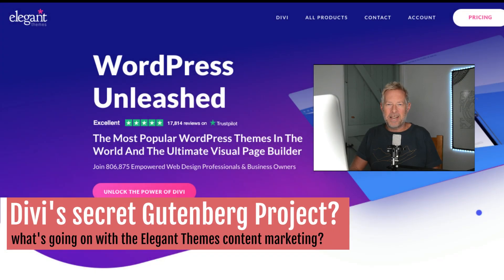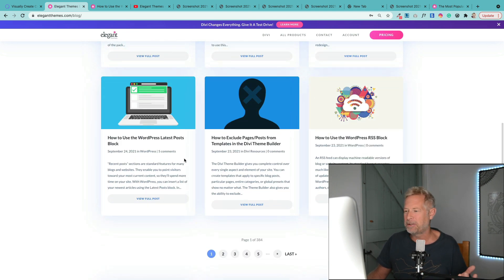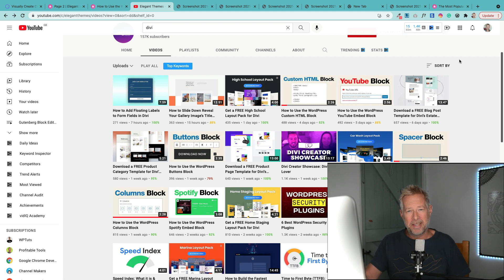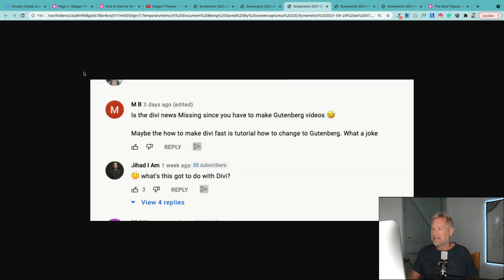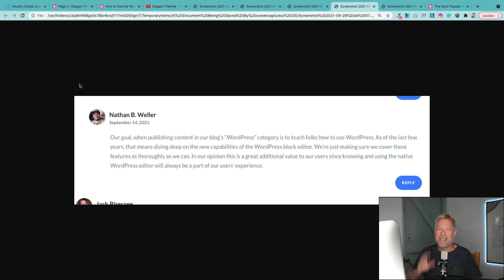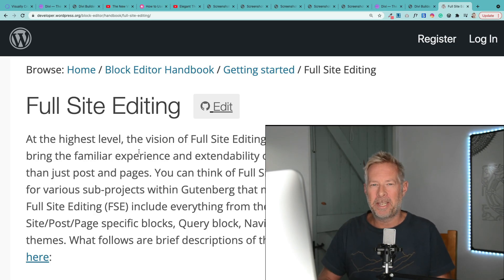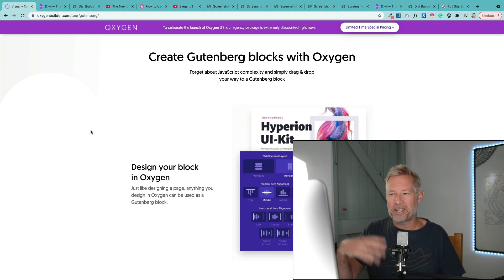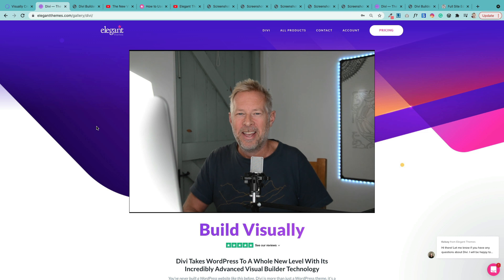Is Divi working on a secret Gutenberg Block Builder Project?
In this video, I'll explore why I think Divi is working on a secret Gutenberg Block Builder Project and what they might be working on.

What's going on with Elegant Themes - makers of the Divi WordPress Theme -  content marketing at the moment?

Timeline
0:00 - Intro
0:18 - Why I think Divi is working on a Gutenberg project
1:19 - Why do companies use content marketing
1:39 - Divi customers are confused
2:48 - Divi content strategy might be crazy
3:16 - The Divi visual builder will use Gutenberg
3:40 - Divi are building a new Full Site Editing Theme
4:20 - Use Divi visual builder to create Gutenberg Blocks
5:10 - Let me know what you think Divi should be working on